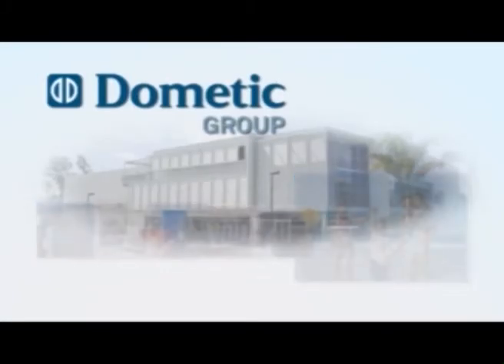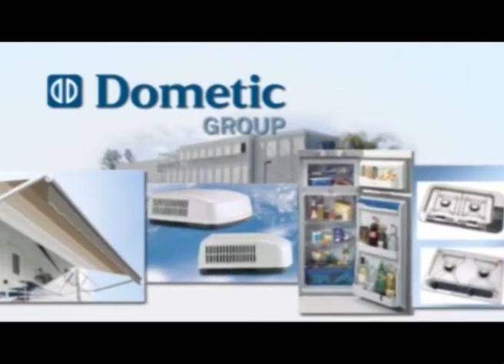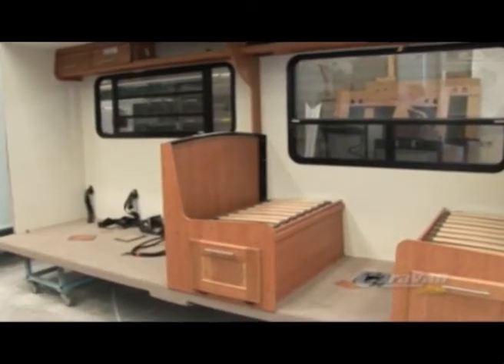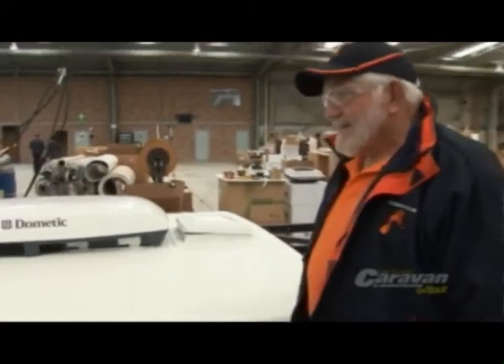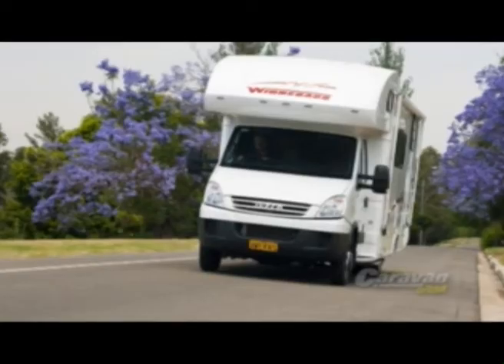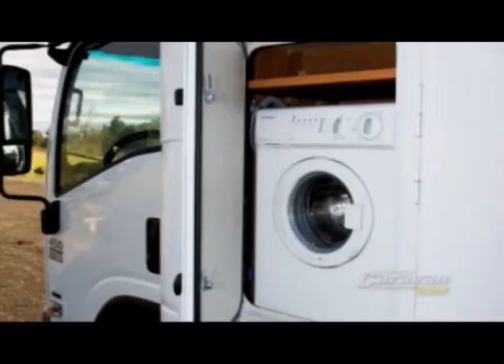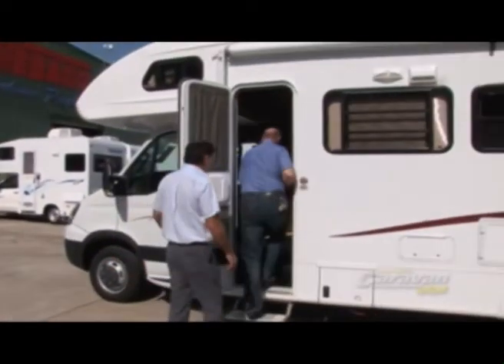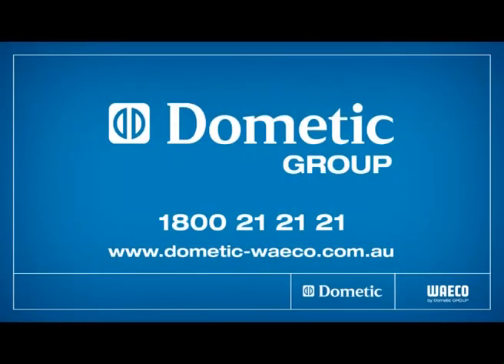'Follow the Sun' winners Tony & Sue visit the Winnebago factory pt2 | Dometic-WAECO